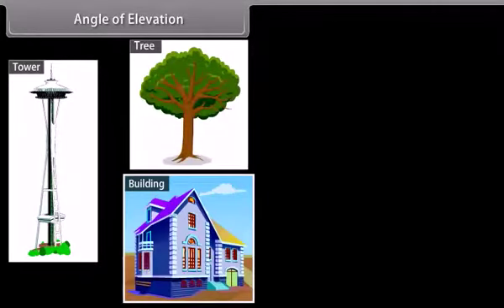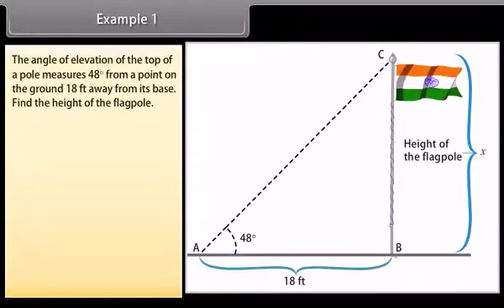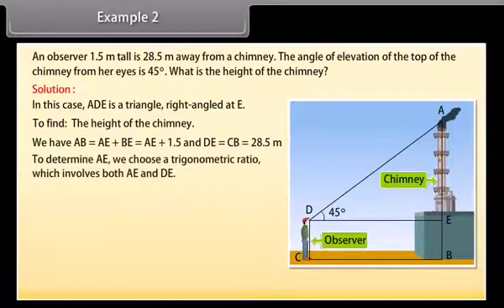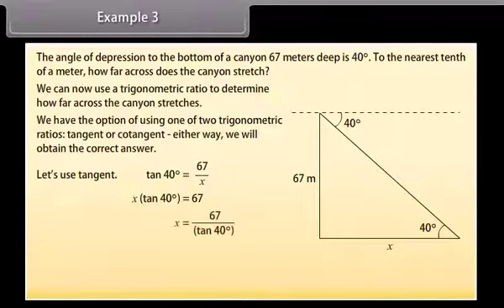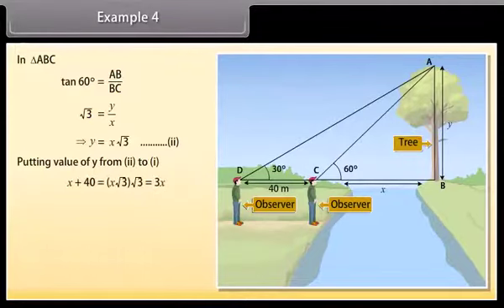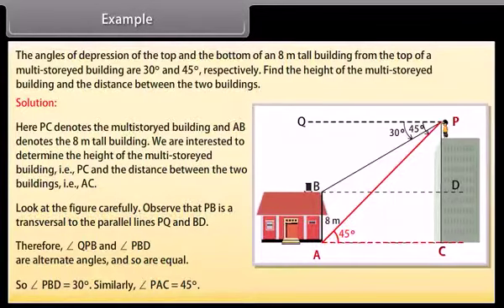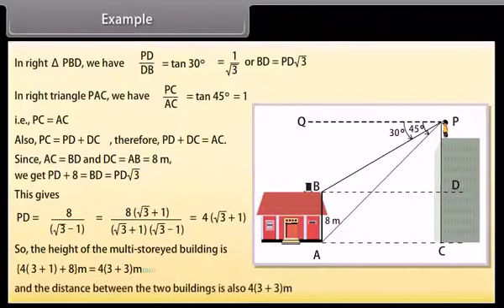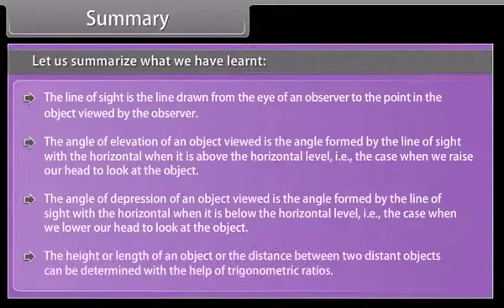10TH CLASS | MATHS | SOME APPLICATIONS OF TRIGNOMETRY | ANIMATED VIDEOS